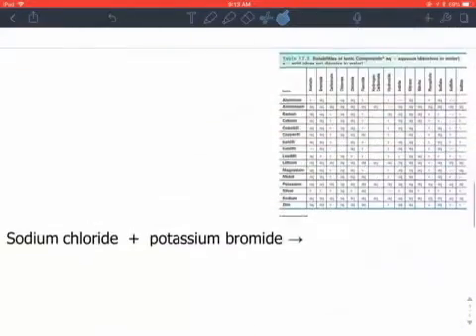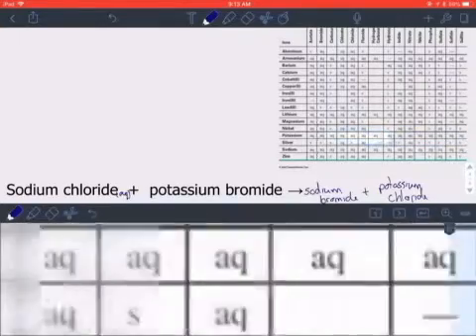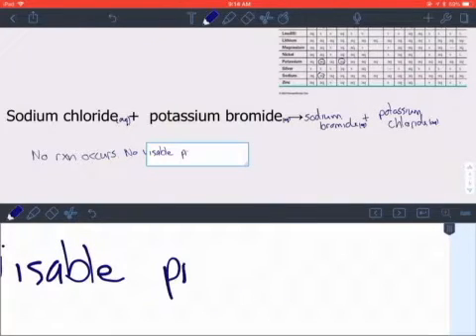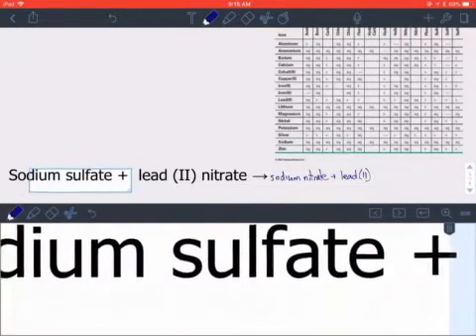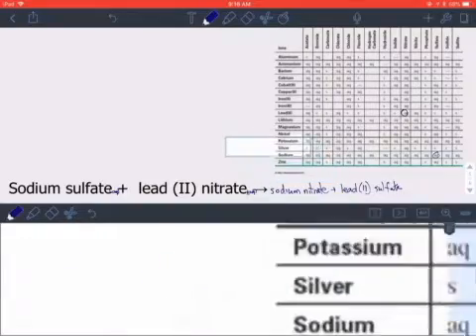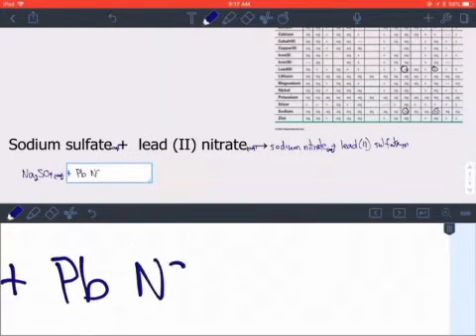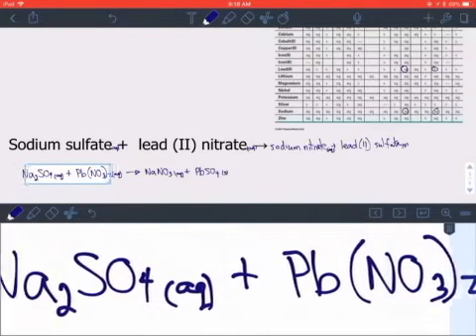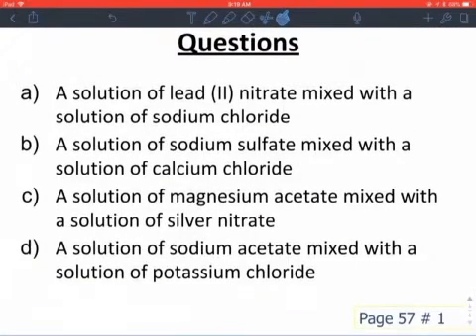Double Displacement Part 2